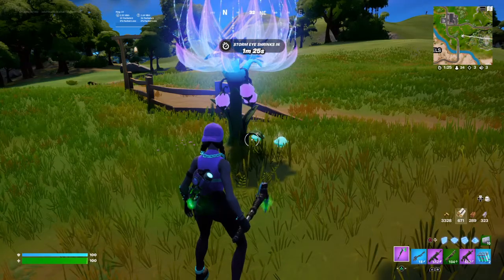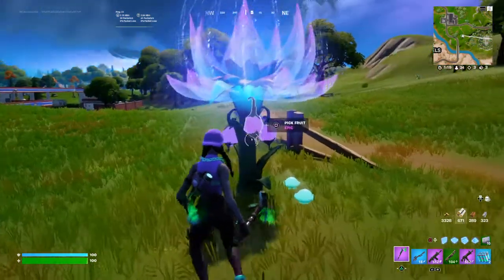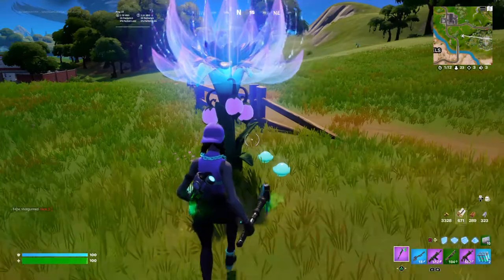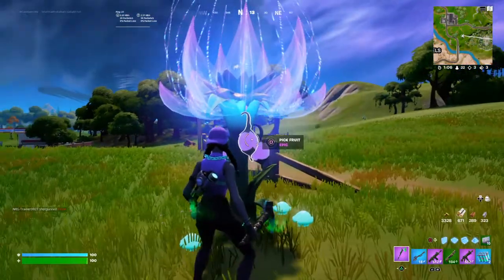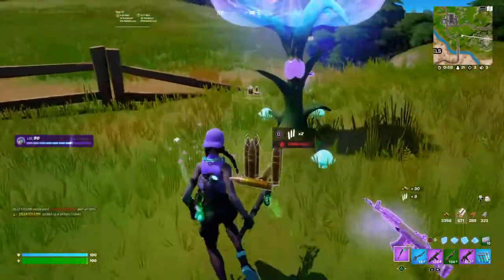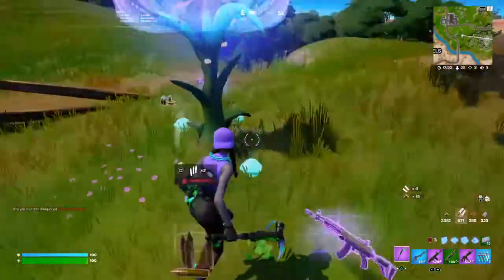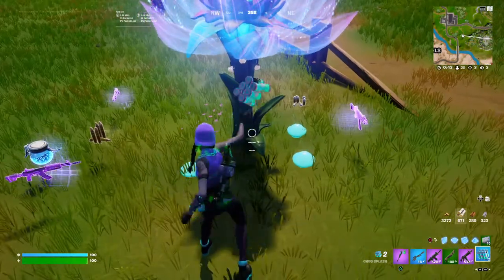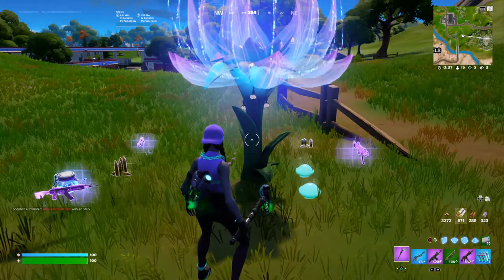Want More Loot From Plants? Here's How